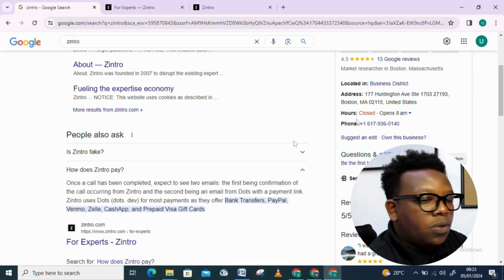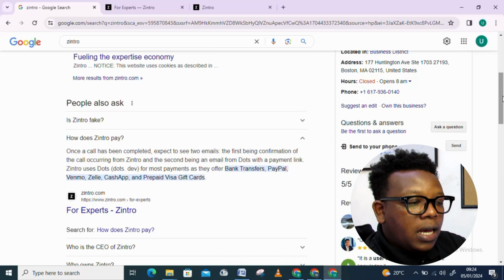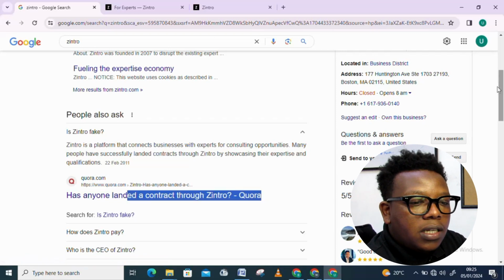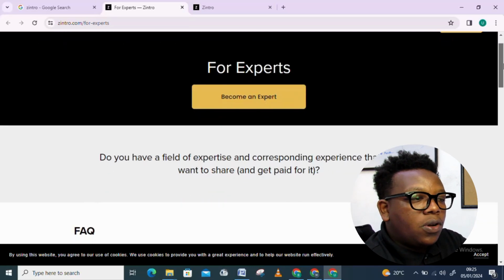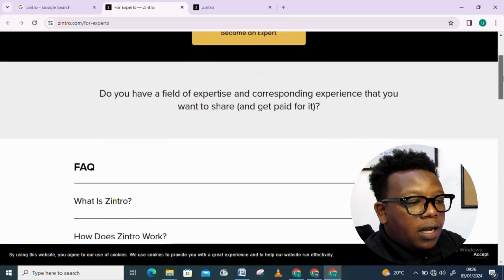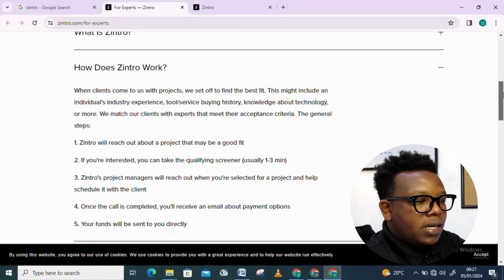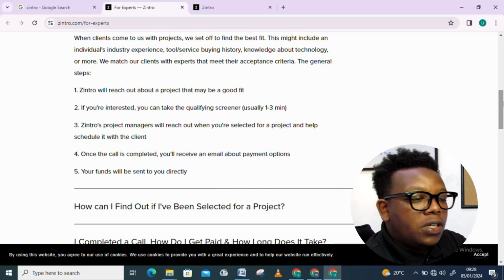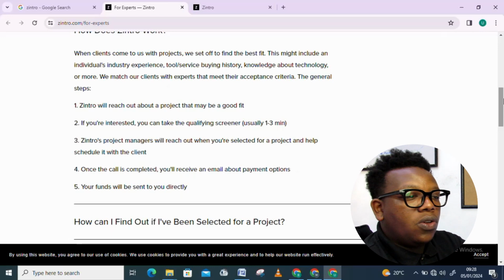Make Money From Day 1 with This Website For Beginners 2024|Make Money Online Using Your Phone.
In this video, I will show you how to make money by watching youtube videos. I answer the question, on how to earn money by using your mobile phone. So, if you are looking for how to make money online in Kenya, this is the video for you.

By watching, engaging with, or acting upon any content on willyink you acknowledge and agree to the following:
1. It does not constitute professional advice or endorsement of any specific app.
2. Third-Party Apps: Apps promoted on this channel are third-party products, and any use of these apps is at your own discretion and risk. Willyink shall not be responsible for any issues, damages, or losses that may arise from the use of such apps.
3. No Endorsement or Warranty: The promotion of an app on this channel does not constitute an endorsement or warranty by willyink. We do not guarantee the accuracy, reliability, or effectiveness of the apps promoted.
4. User Responsibility: Users are solely responsible for their decisions to download, install, and use any promoted app. Willyink  is not liable for any consequences resulting from the use of these apps.
5. This means we may receive compensation if you choose to download or use the app through the provided links. However, this does not affect our commitment to providing honest and unbiased reviews.
6. Changes to Content: Willyink reserves the right to change, modify, or remove any content related to app promotions without notice.
7. Willyink  is not responsible for any legal compliance issues related to the use of promoted apps.
By engaging with the content on Willyink , you acknowledge that you have read, understood, and agreed to the terms of this disclaimer.